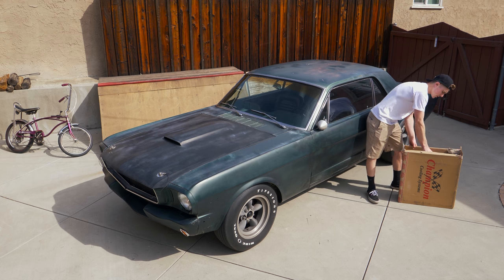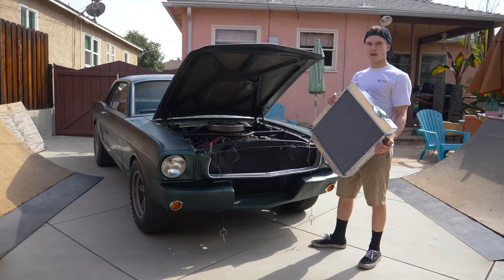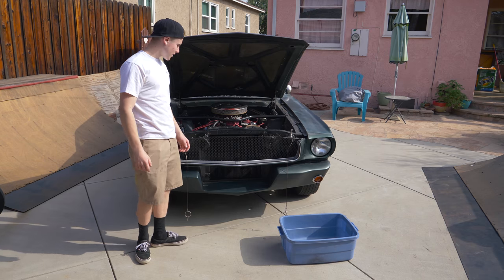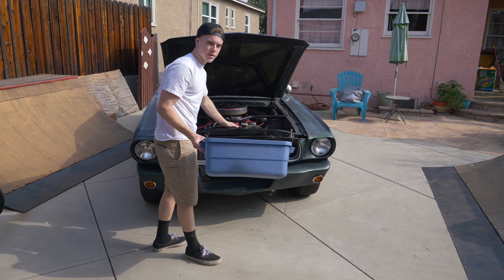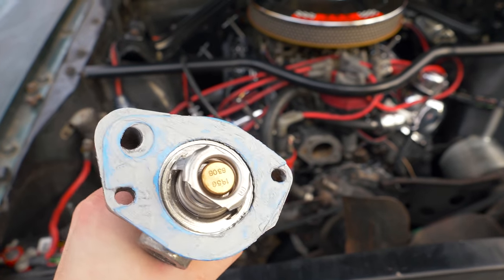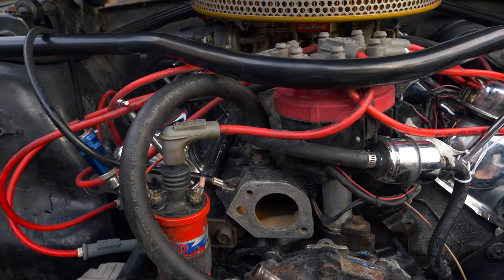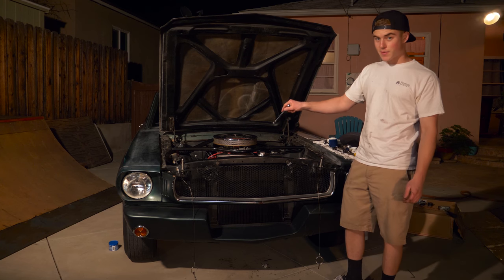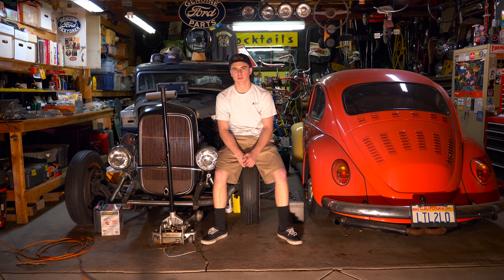Radiator Install | Mustang Update #1| 4K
I am going to start making videos on new things I do to my car. This channel will still be focused on cinematic like videos. Let me know how you guys like it!